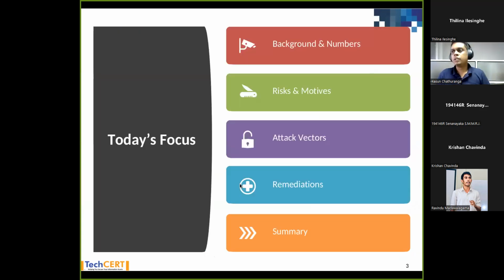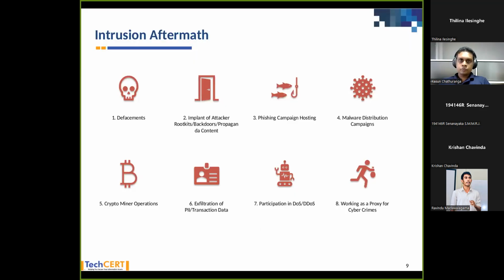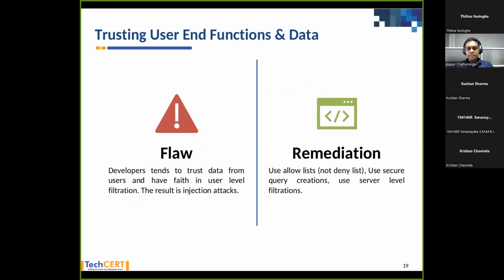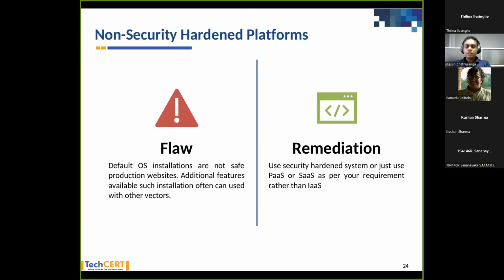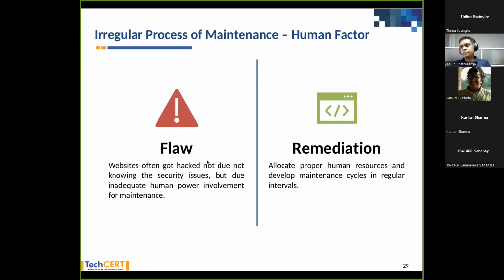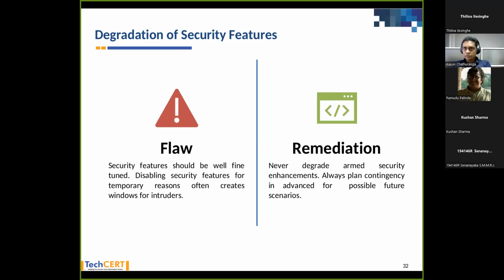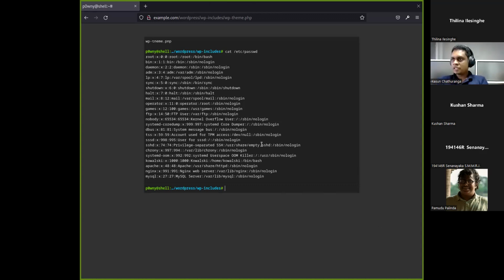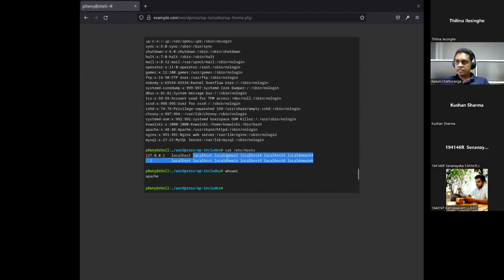Road Map to a Secure Website by Eng. Kasun Chathuranga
The ACM Student Chapter of University of Moratuwa is bringing you the webinar - Roadmap to a Secure Website - Common Pitfalls & Countermeasures - on how to enhance the security of a website throughout the life cycle. Take this opportunity to learn the fundamental security concepts and best practices with experts in the industry.

Our guest speaker, Eng. Kasun Chathuranga is an outstanding graduate of University of Moratuwa who has excelled in Information Security and is now providing his service as the Lead Security Engineer at TechCERT. He has expertise in security architecture, secure application design & development, secure system integration, and conducting a wide range of security assessments such as vulnerability assessment and penetration testing.

We hope this webinar will help you to learn about the vulnerabilities in web access.